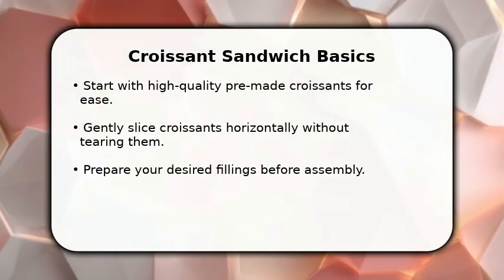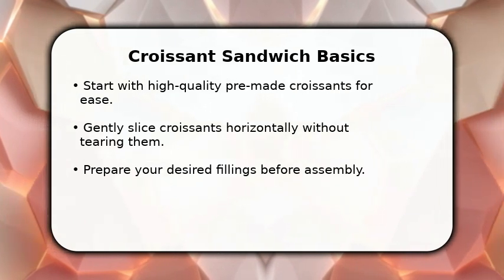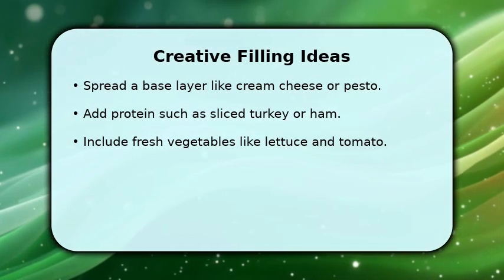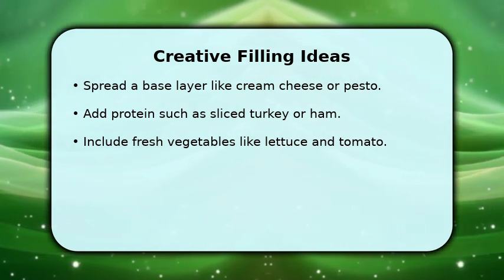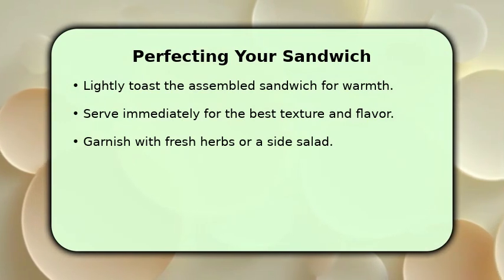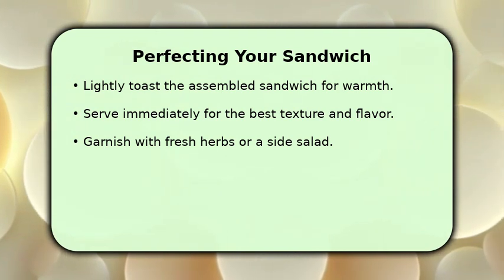How To Make Croissants Sandwich - Easy Guide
In this easy-to-follow guide, we'll show you how to make a delicious croissant sandwich. From preparing the ingredients to assembling the final product, we'll cover every step of the process. Whether you're a beginner or an experienced baker, this video will provide you with the confidence and skills needed to create a mouth-watering croissant sandwich.